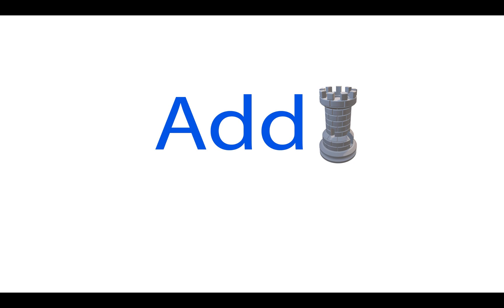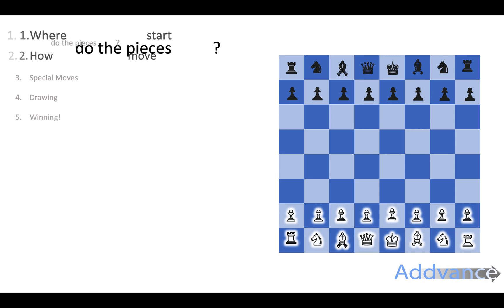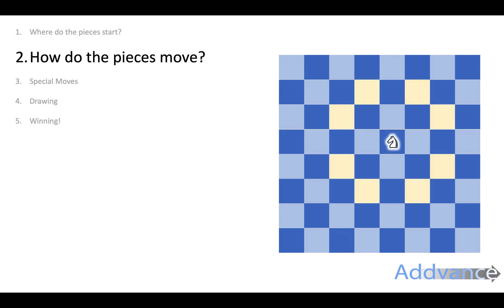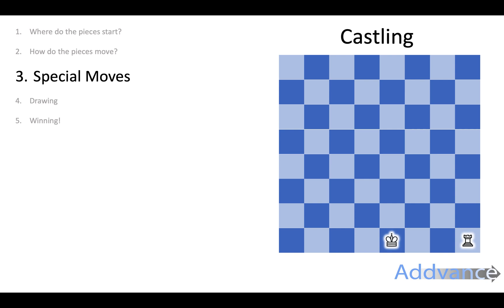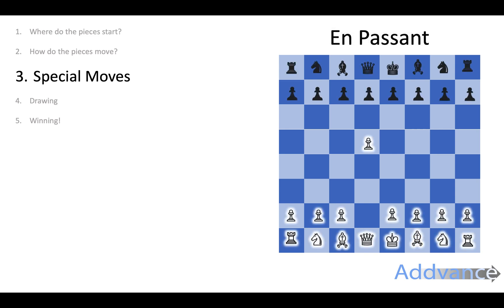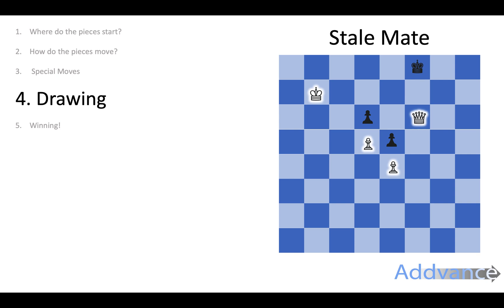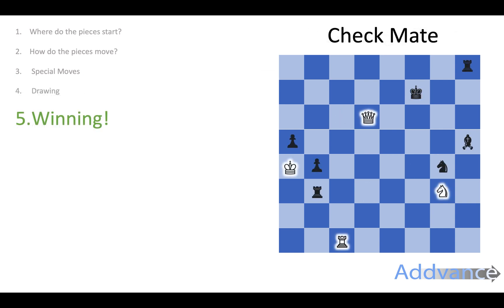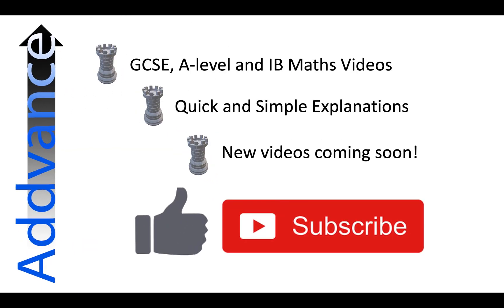How to Play Chess! ♟️ Addvance 😊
Learn how to play Chess, the ultimate battle of the minds!

Chess helps you develop:
Logical Thinking
Problem Solving Skills
Pattern Spotting

It will make you a better Mathematician!